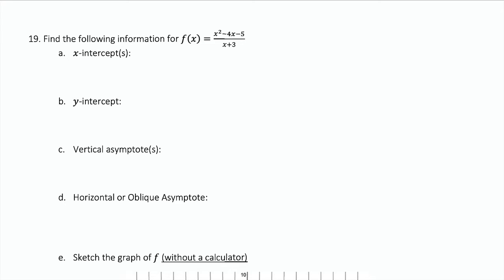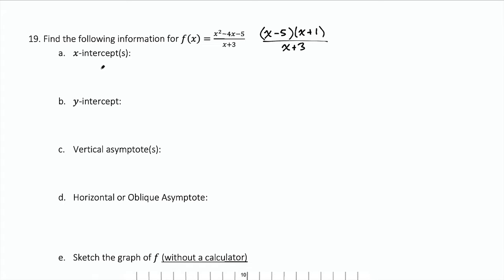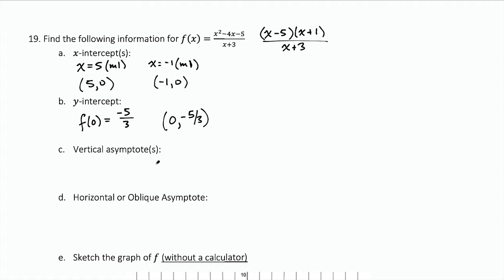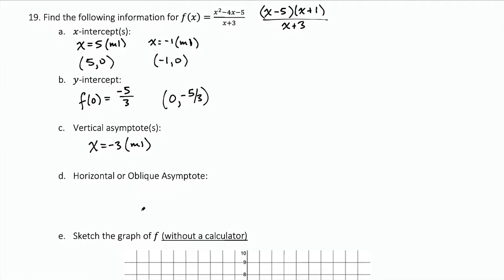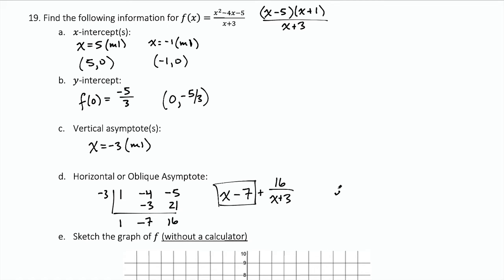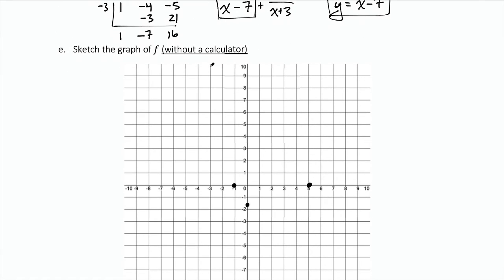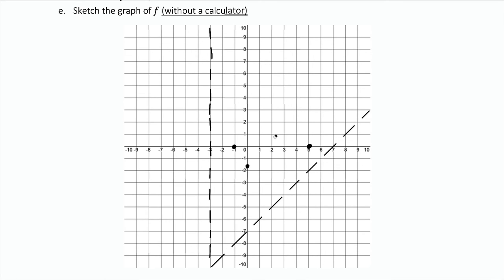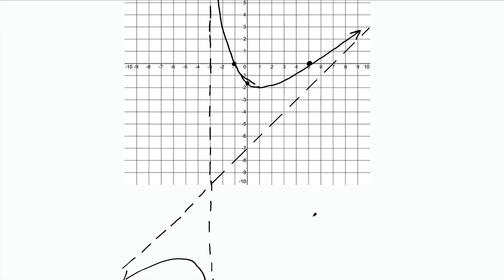Example Sketching the Graph of a Rational Function 3